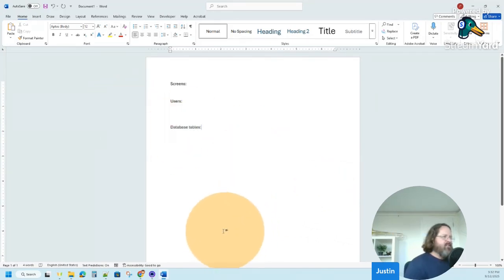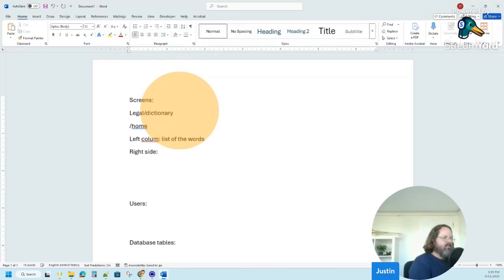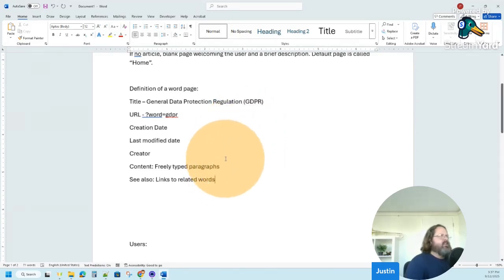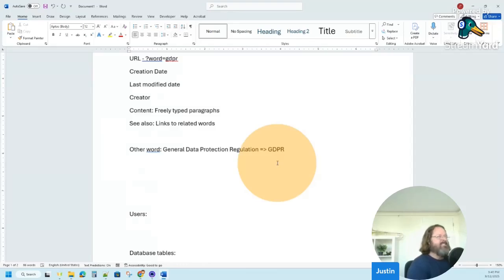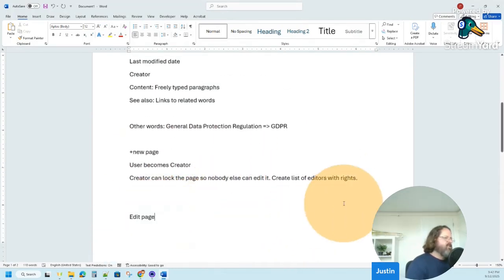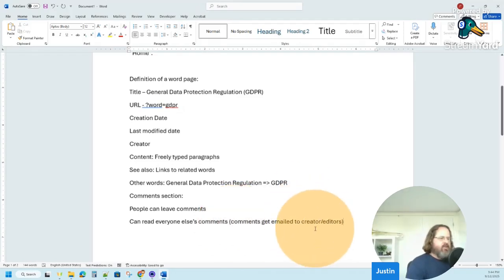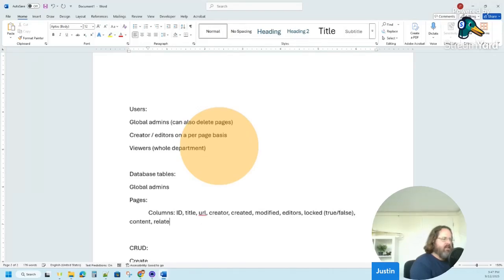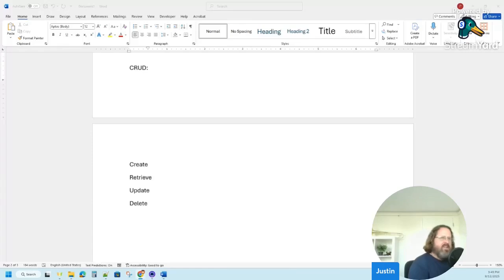Simple Wiki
You just need a simple place for your department to be able to give constant data that people can find and contribute to. Like a simple Wiki.